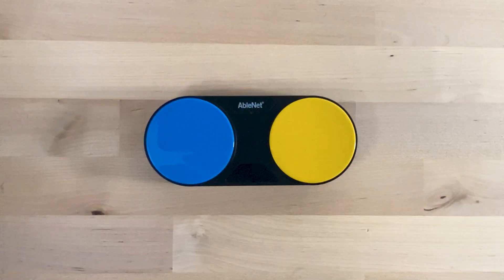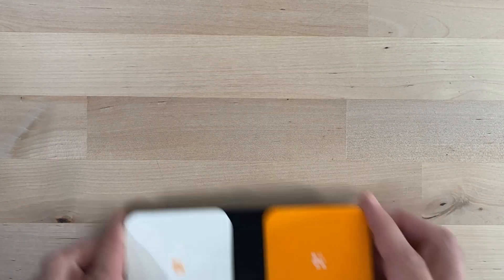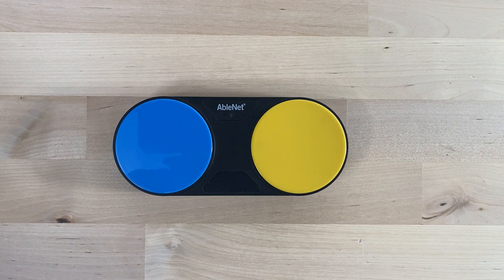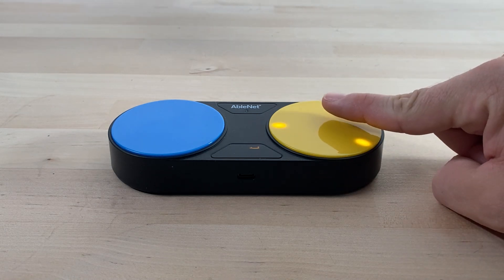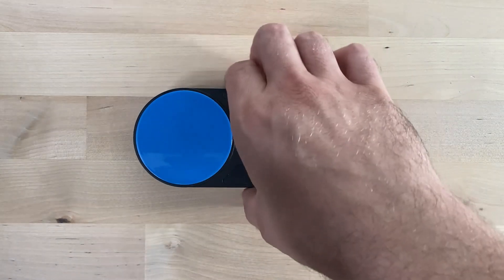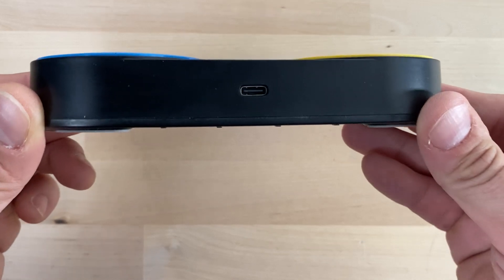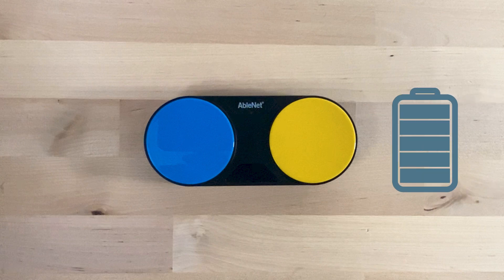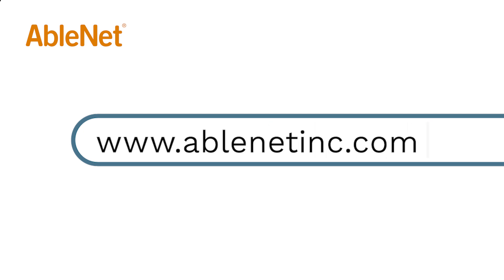AbleNet Tech Tips: Blue2 FT Updates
In this AbleNet Tech Tip, learn how we have updated the Blue2 FeatherTouch!

0:00 Introduction
0:18 Physical Differences
0:45 Assigning Keyboard Commands
1:13 FeatherTouch Proximity Sensor SwitchTops
1:26 Auditory and Visual Feedback
1:52 Charging Blue2 FT
2:03 Continuous SwitchTop Activation
2:16 External Switch Control
2:26 Battery Life